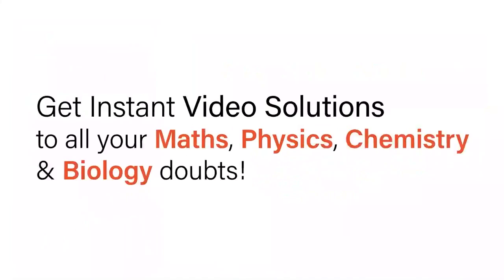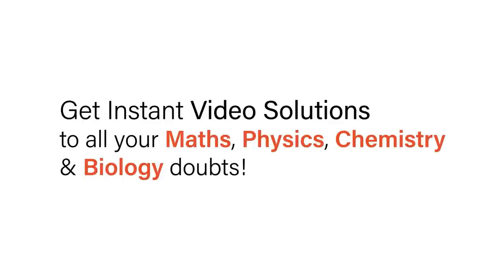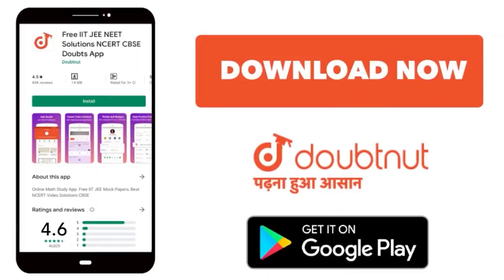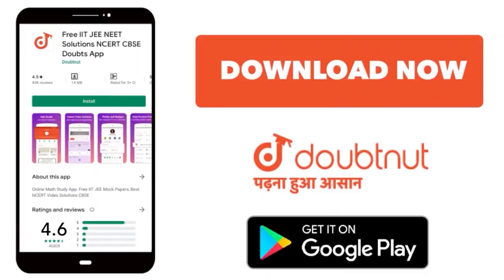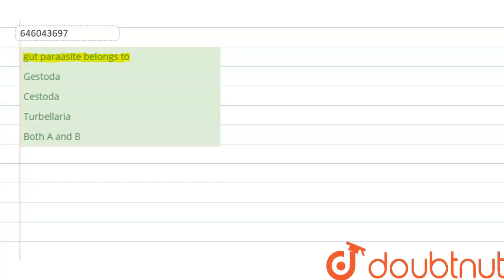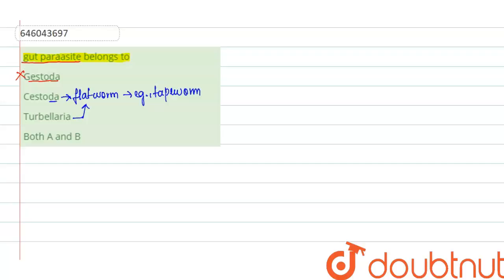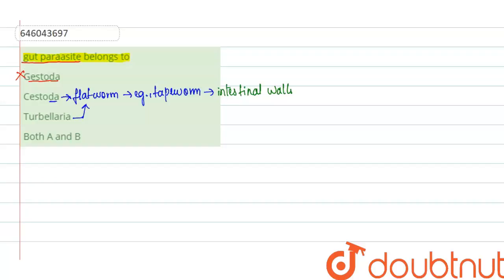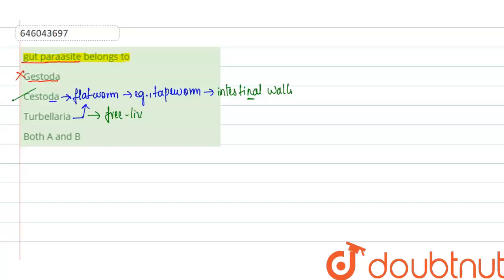gut paraasitebelongs to | 12 | PLATYHELMINTHES-THE FLAT WORMS | BIOLOGY | DINESH PUBLICATION EN...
gut paraasitebelongs to
Class: 12
Subject: BIOLOGY
Chapter: PLATYHELMINTHES-THE FLAT WORMS
Board:NEET

👉 Have Any Query? Ask Us.